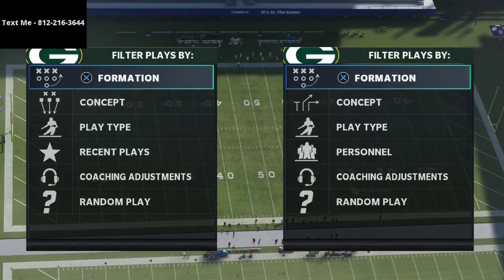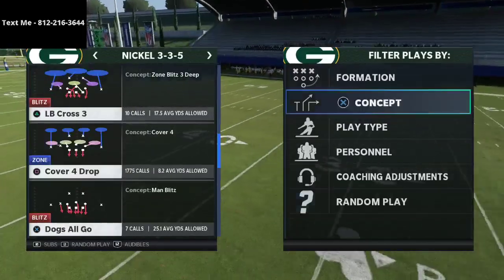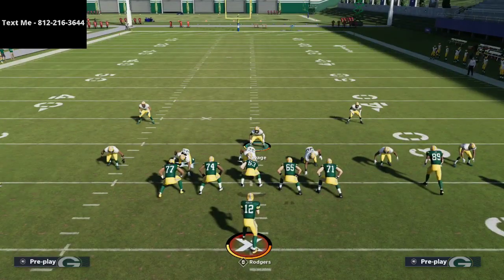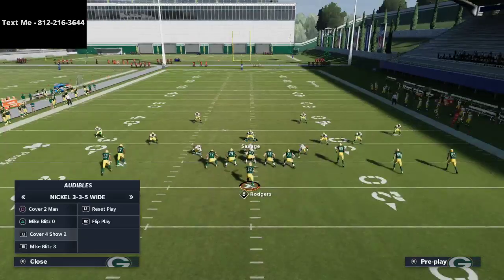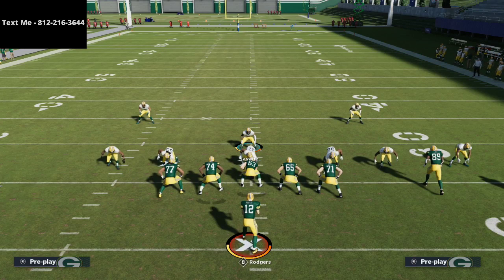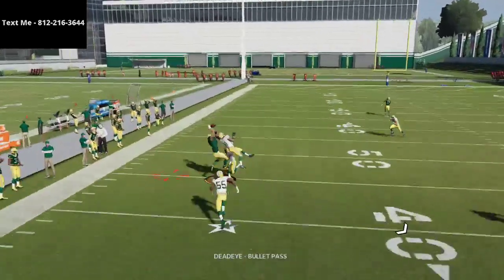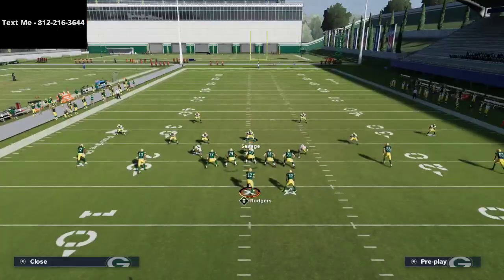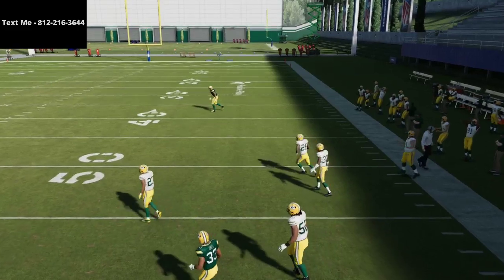Madden 21 - How To Stop Spread Offenses in Madden 21| 5 Wide Defense